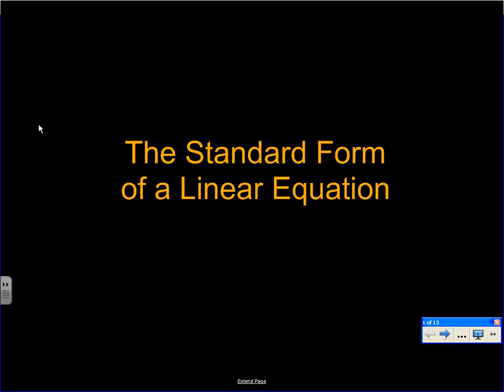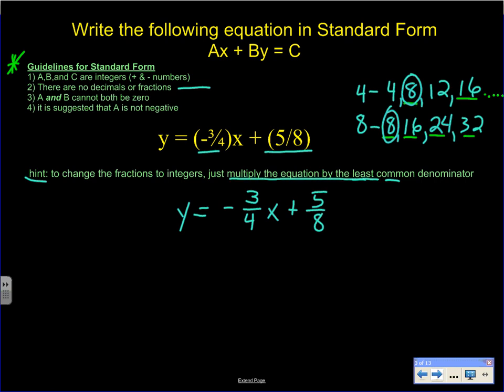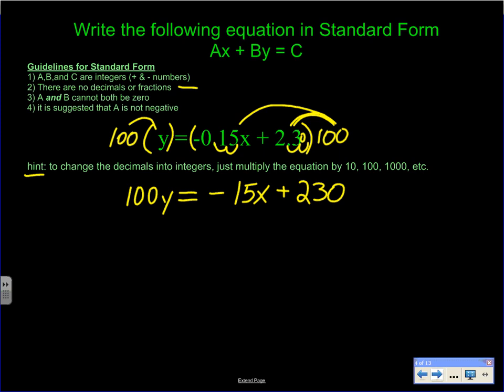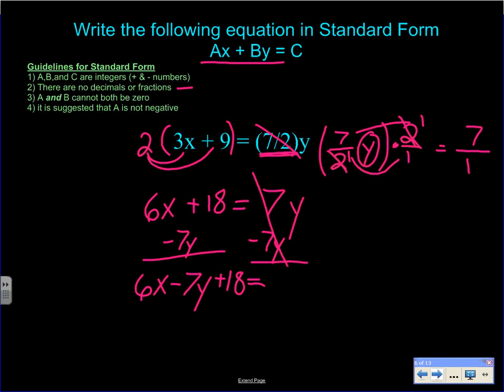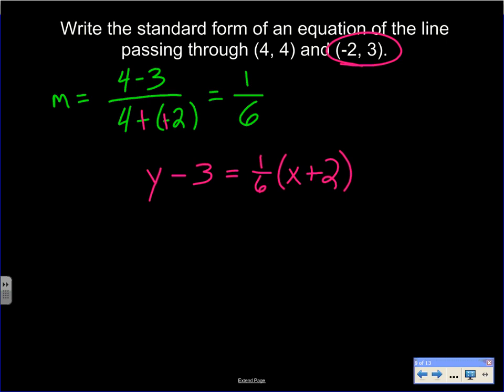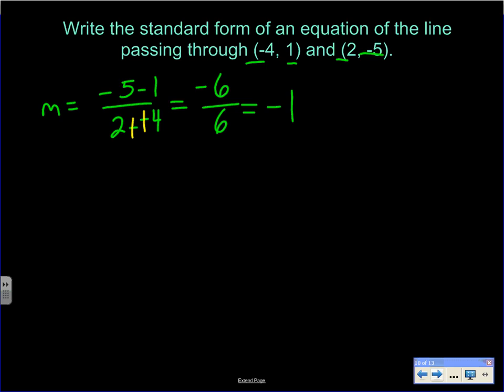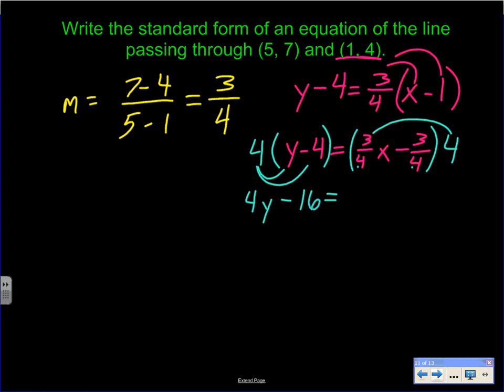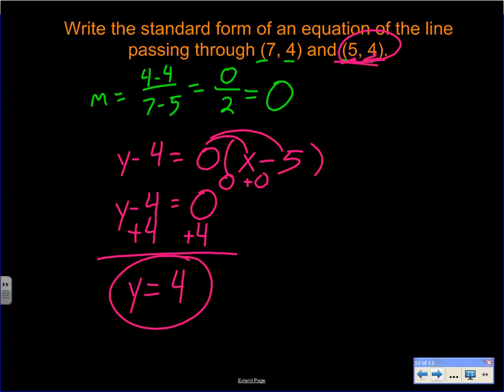5 6 Standard Form